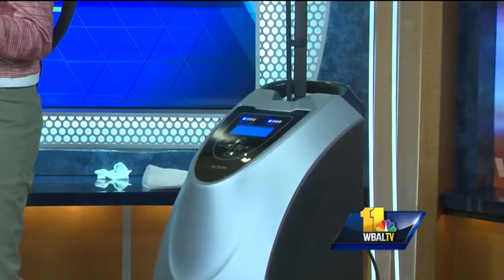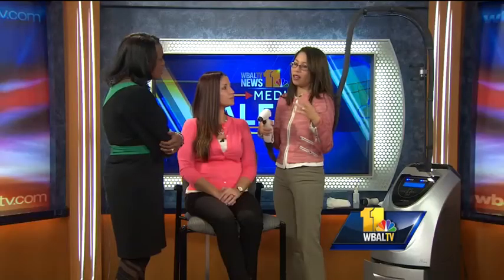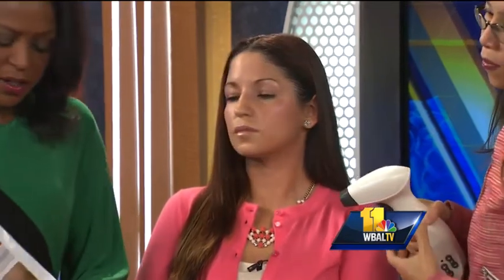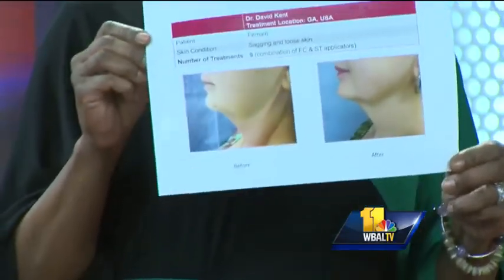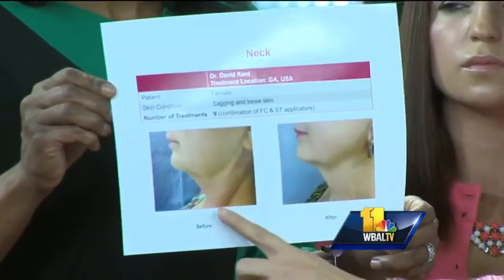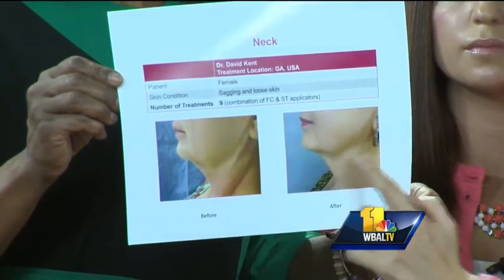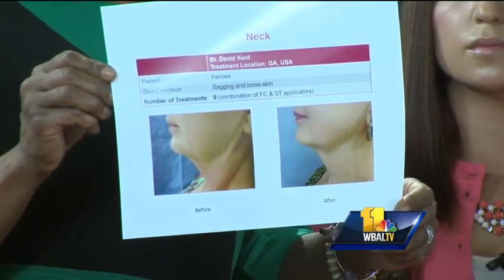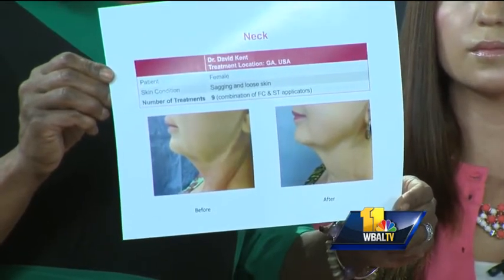Procedure shrinks cellulite without surgery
Whether you are getting ready for a winter cruise or a beach vacation, this amazing wand helps nip and tuck the years away without surgery.